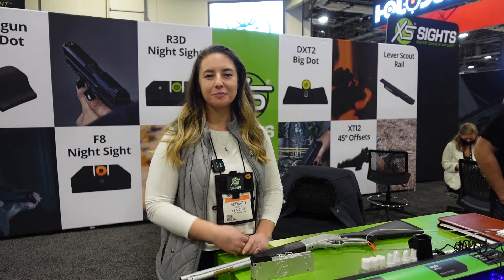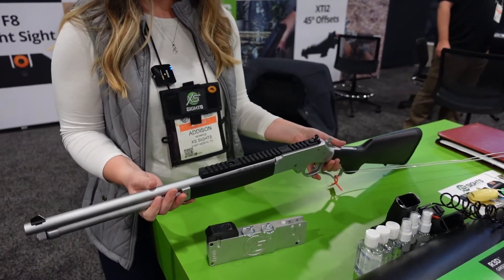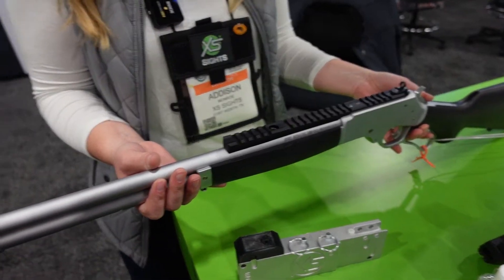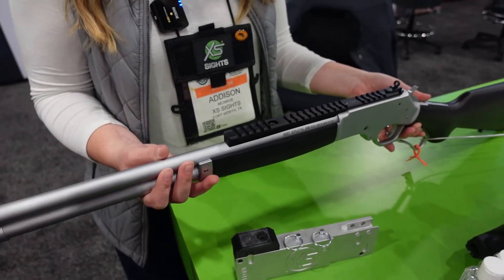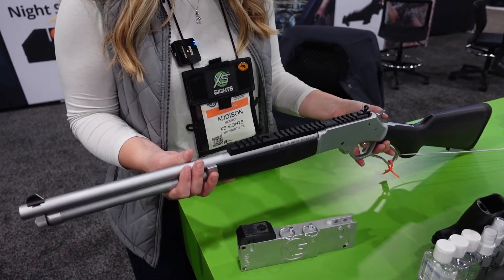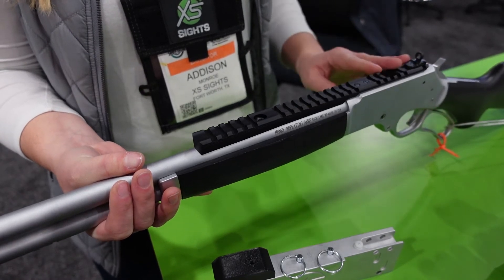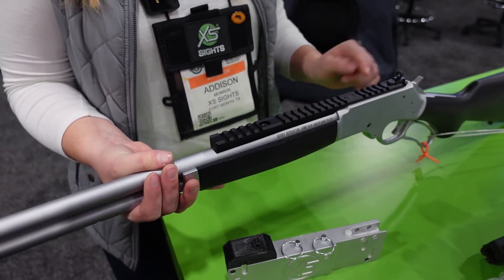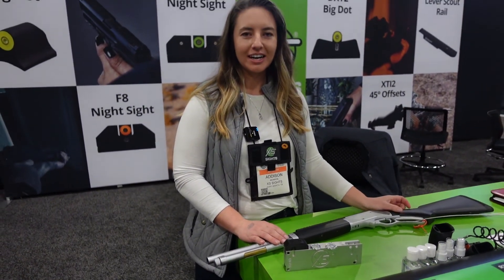XS Sights Henry 45-70 Pic Rail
XS Sights showed us their Henry 45-70 pic rail.